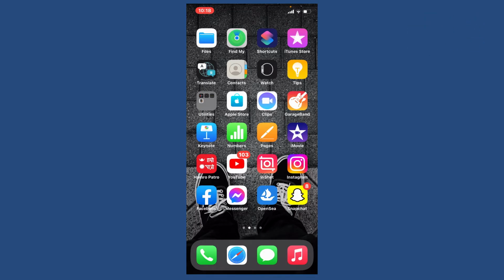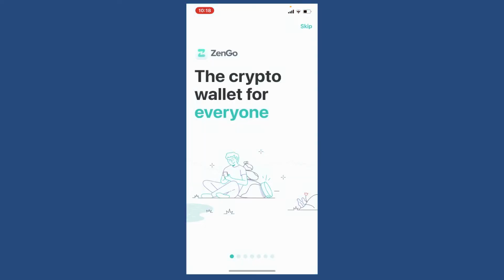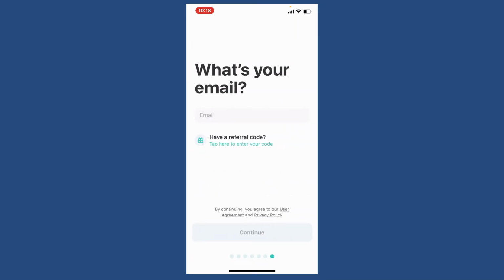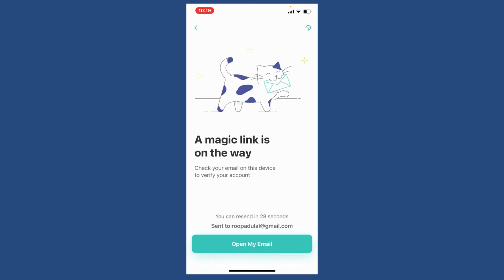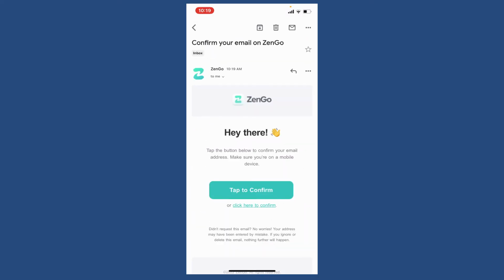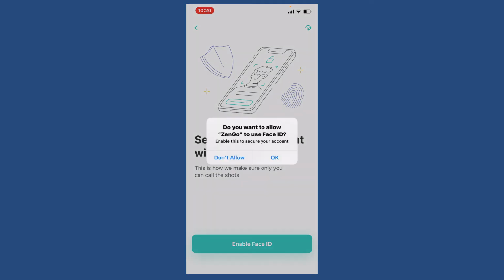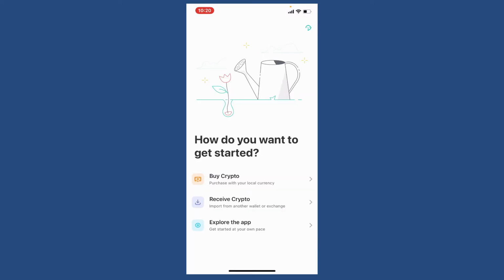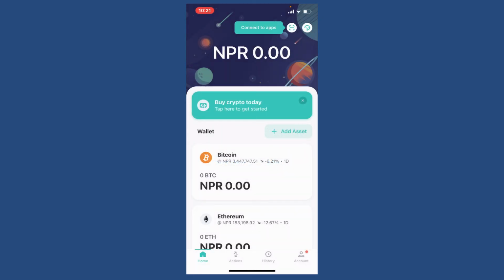Signup Zengo Wallet: How To Register Zengo Wallet 2022?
Signup Zengo Wallet On Mobile Device:

This tutorial will show you how to signup for a new wallet on zengo.
ZenGo Wallet is a non-custodial mobile bitcoin wallet that uses face recognition technology to replace private keys.
 If you'd like to register and get started with Zengo, follow the steps as shown in the tutorial video.

0:17 How To Signup Zengo Wallet Account
1:37 outro